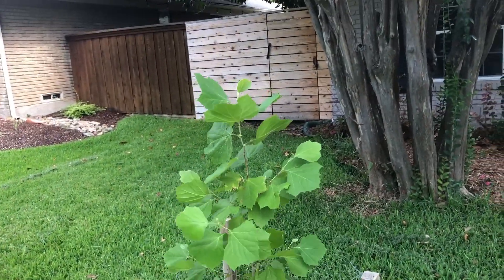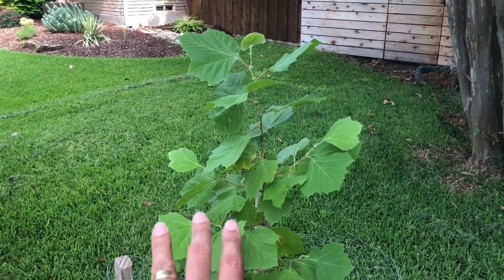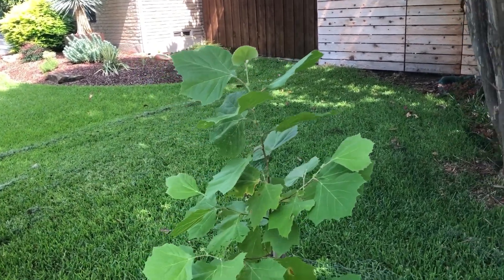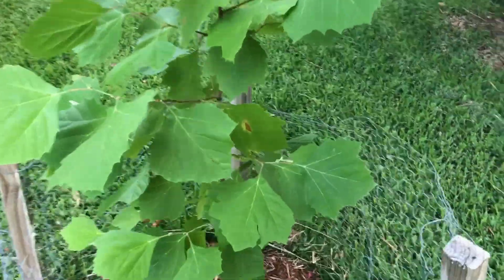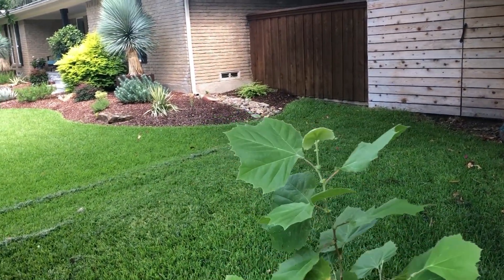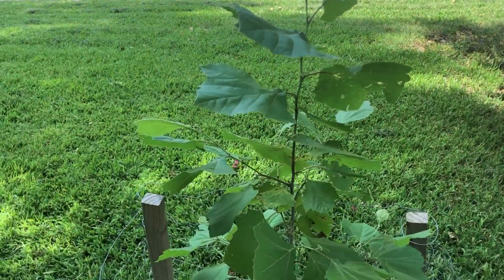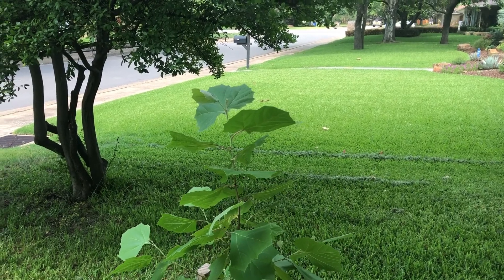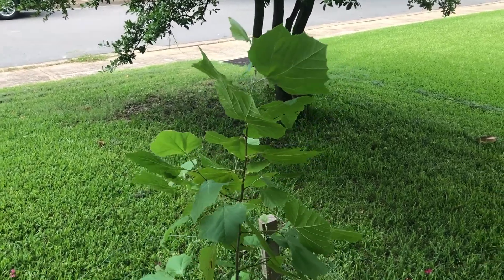American Sycamore (Platanus occidentalis) 1 year growth